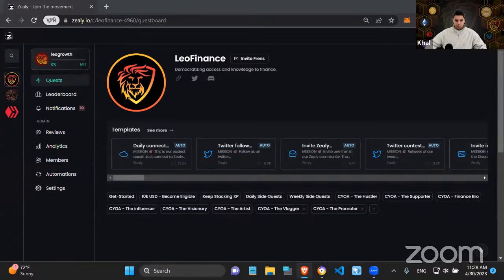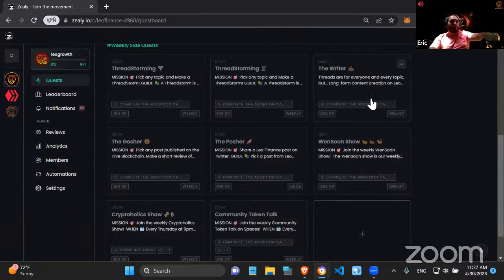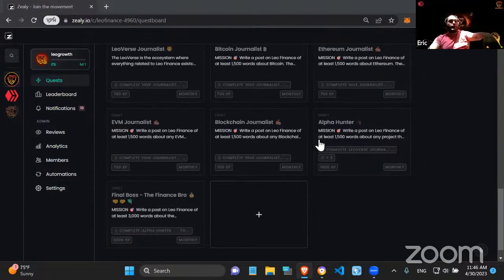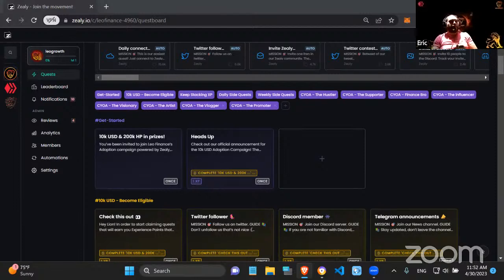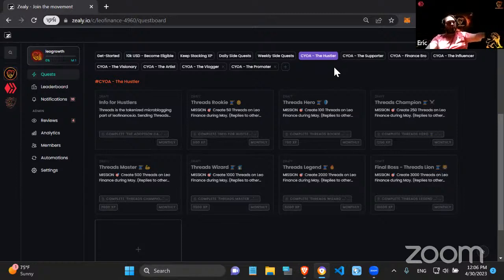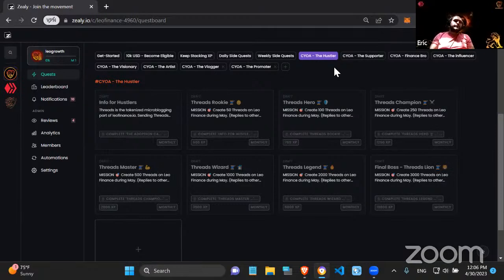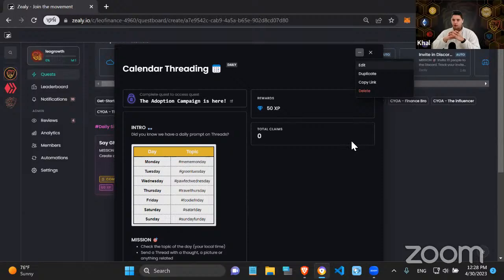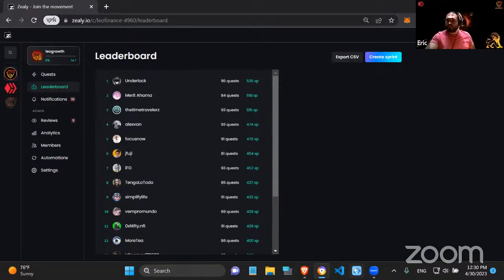LIVE Walkthrough of Our Zealy Marketing Campaign | Join to See the Secret Sauce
Join us live and ask questions as we talk about the future of LeoFinance and all things LeoVerse!